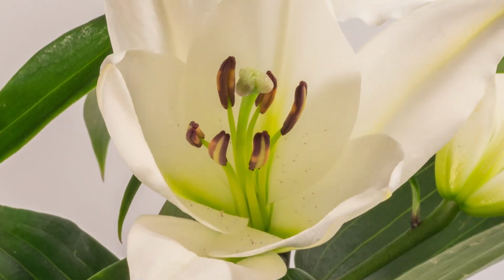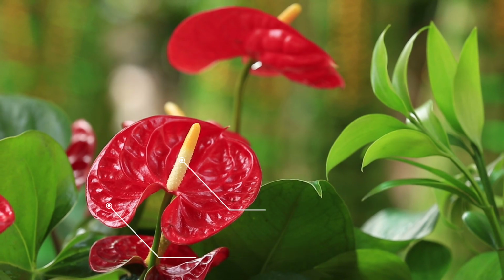Houseplant Science | Hairy Plants | Inflorescence | Epiphytic | Botanical Names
In this video I dive into the topic of plant processes in more detail and explain how you can work with your plants natural habits to get better and faster growth, by not fighting against what it hardwired for them to do.

Fair warning this is a bit of a long video so strap in for the full thing or skip to the section you want

The video include topics such as:

00:00 Intro
02:02 Pubescence
08:22 Epiphytic Plants
11:48 Terrestrial / Crawling Plants
14:14 What is an Inflorescence, a Spadix or a Spathe
18:42 Botanical Naming
26:24 What is Sp. In botanical names
27:46 Conclusions/Thoughts

So join me in a bit of a geek out session.

Growing accessories